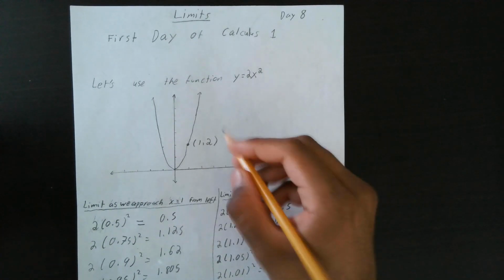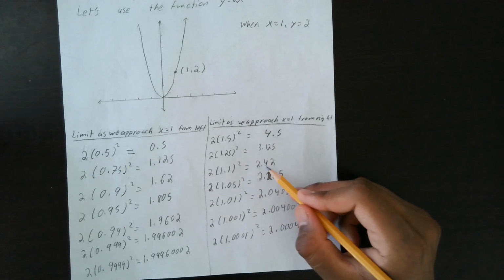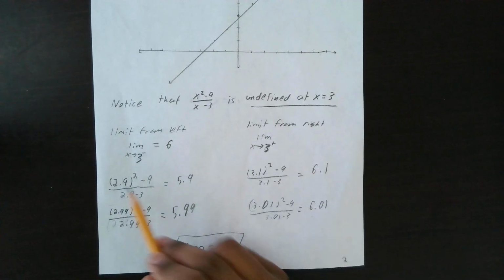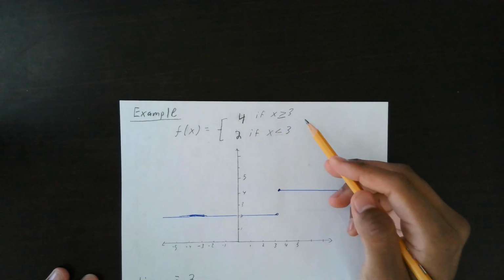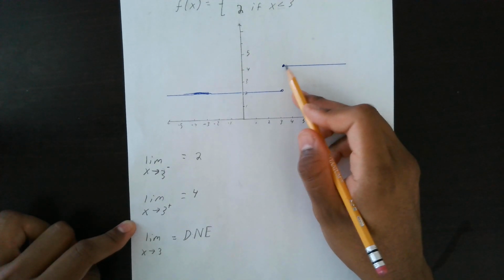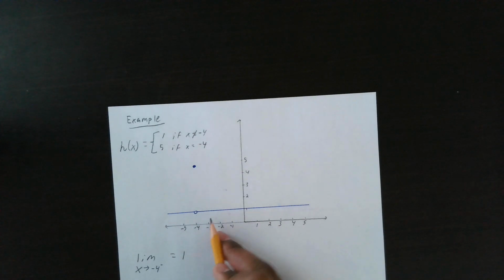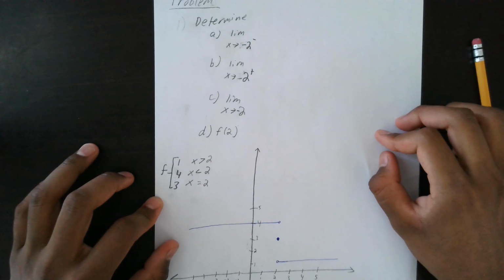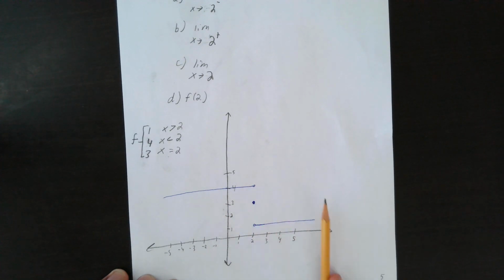Calculus in a Year: Day 8 - Intro to Limits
Welcome to Day 8 of Calculus in a Year. Today, we will be going over limits. This is the first day of Calculus 1. What we have been going over thus far are pre-calculus and algebra topics. This is our first step into Calculus proper.